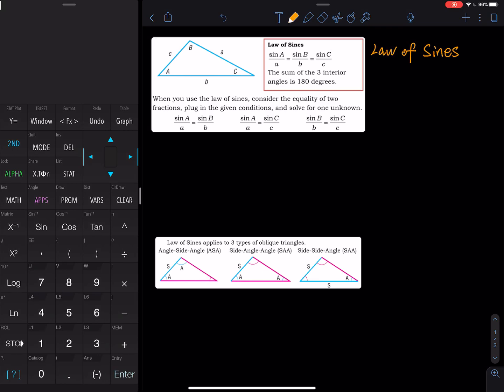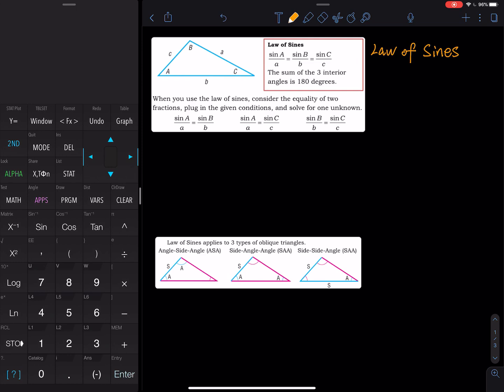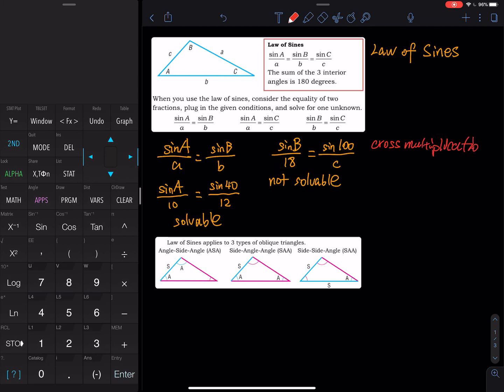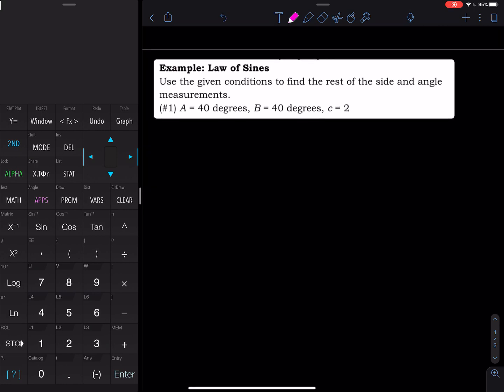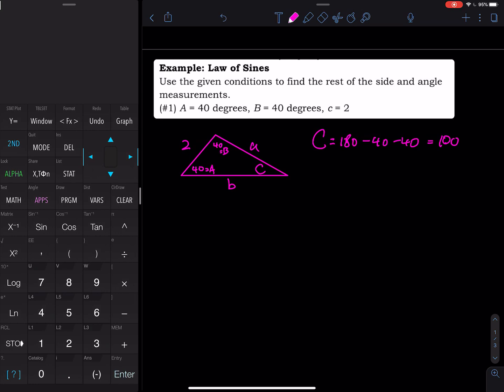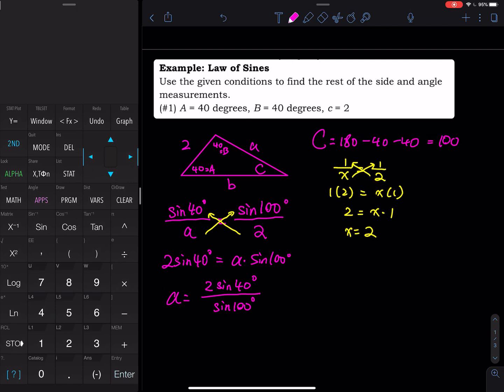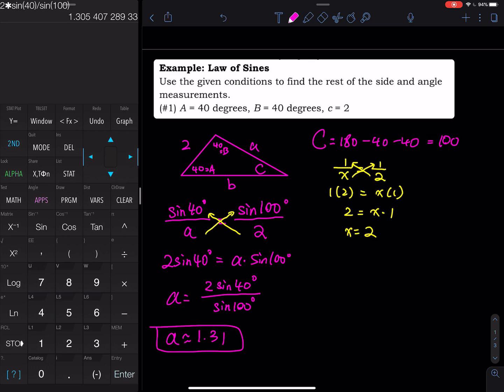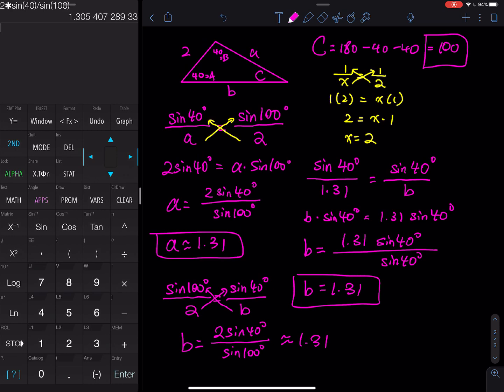4.2 Part 1 of 4: Law of Sines - Basic Introduction & Example | Trigonometry